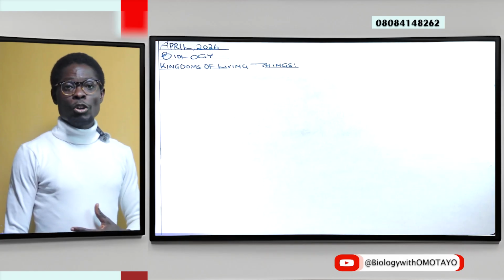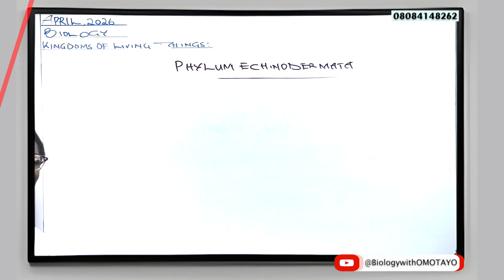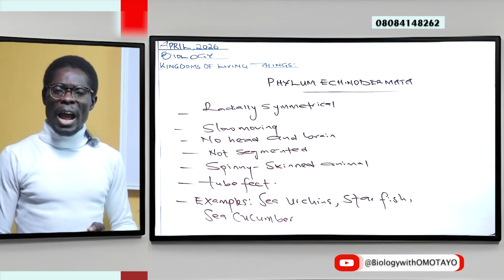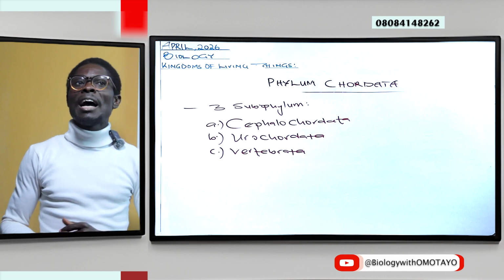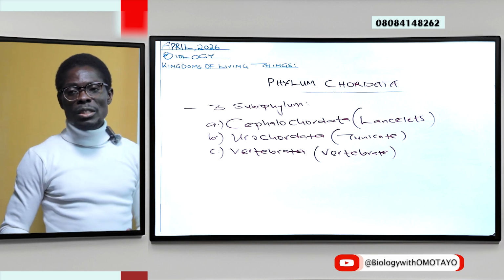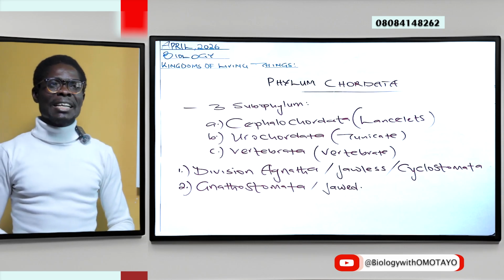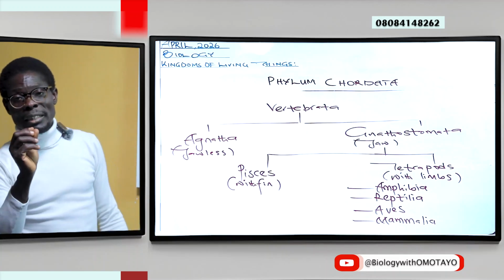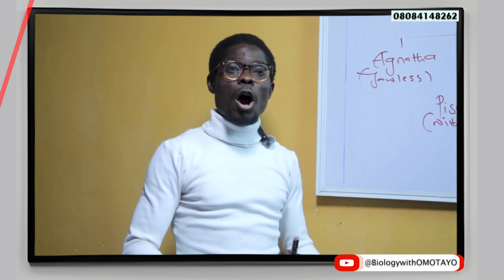Kingdom of Living Things: Classification of living things - 11